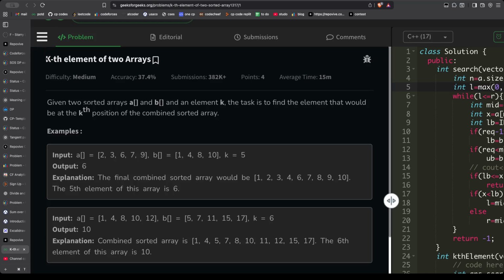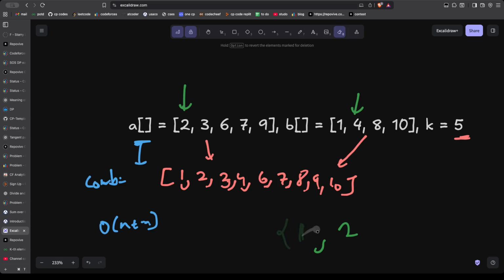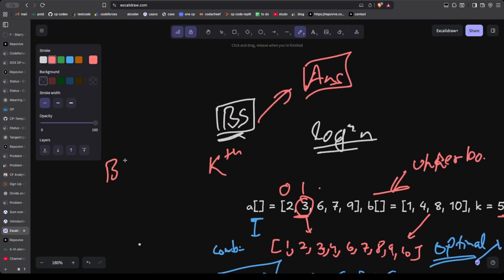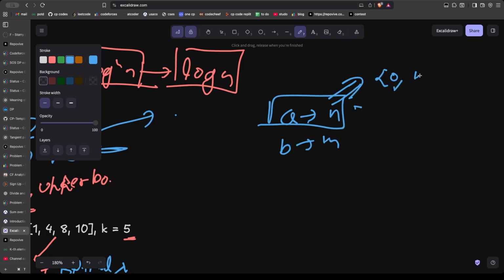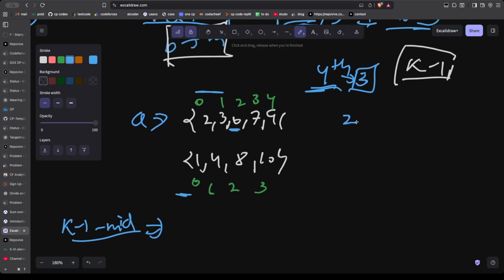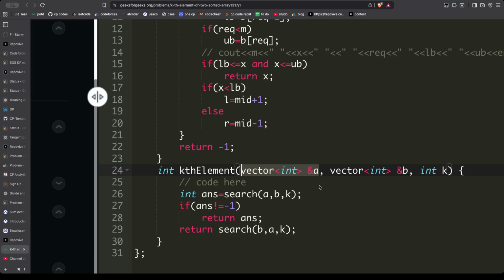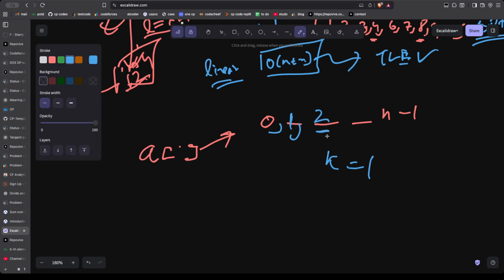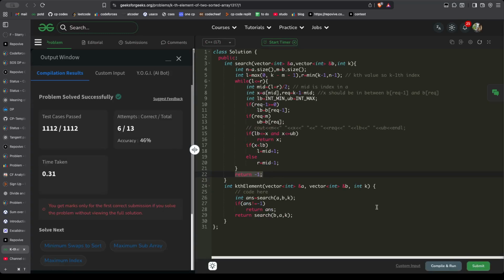K-th element of two Arrays | GFG POTD | Medium | C++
Hi Friends,
This is video editorial for todays GFG POTD K-th element of two Arrays
 in C++

0:00 Question Explaination
1:30 Solution Explanation
11:15 Code Explanation